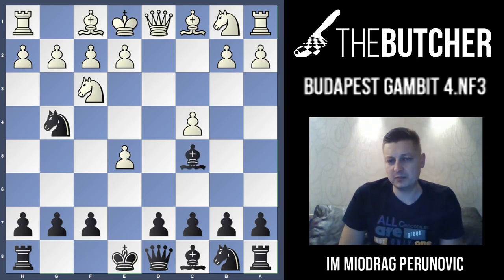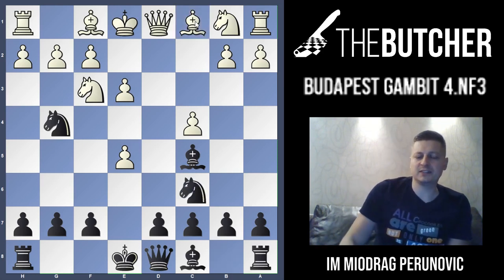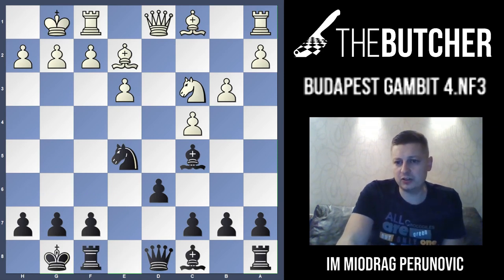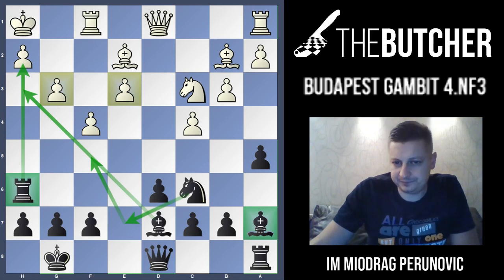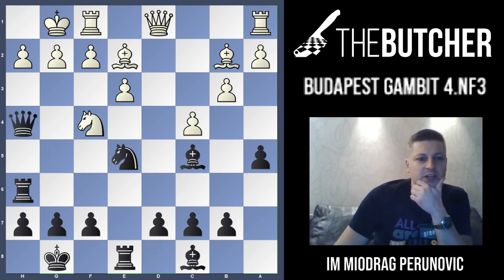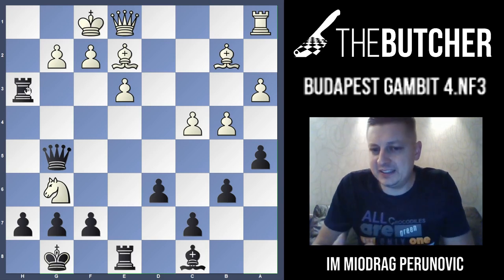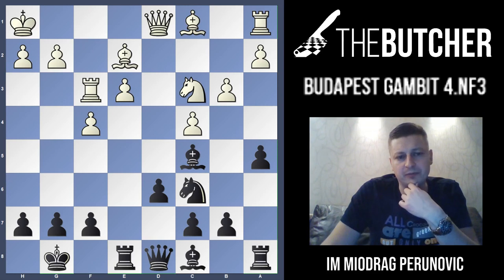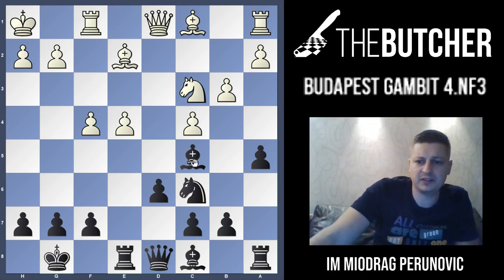Chess Openings: Aggressive Budapest Gambit for Black!! - 4.Nf3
Chess Opening:
Budapest Gambit:
1.d4 Nf6
2.c4 e5
3.dxe5 Ng4
4.Nf3 Bc5
5.e3 Nc6

0:00 Intro
1:39 6.Qd5
4:15 6.Nc3